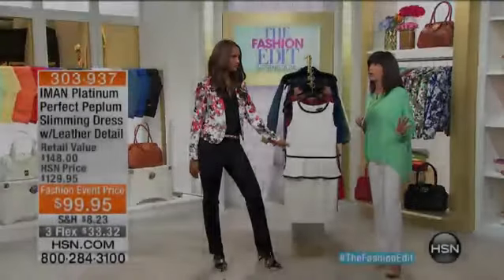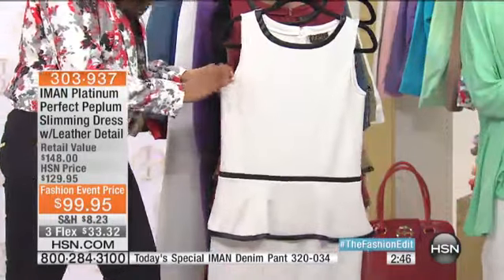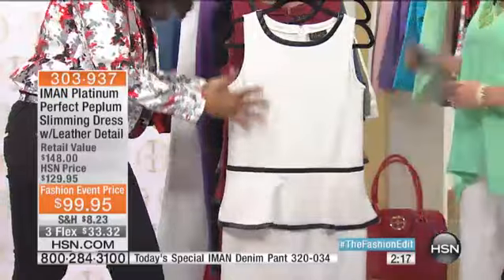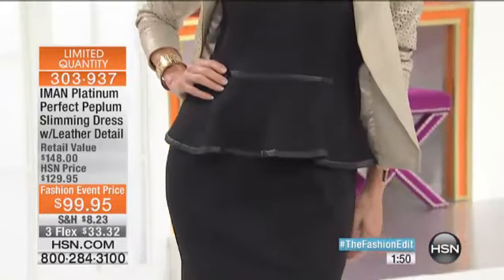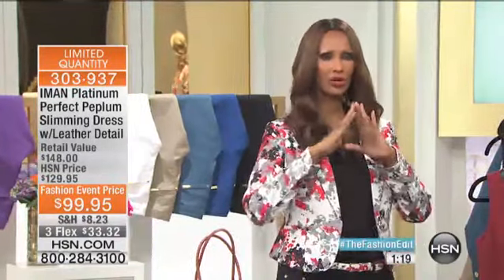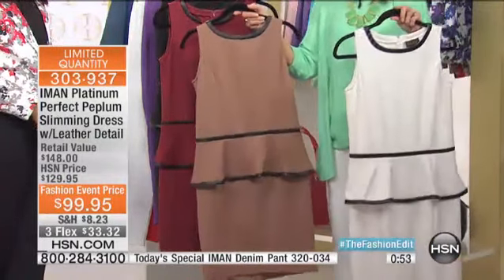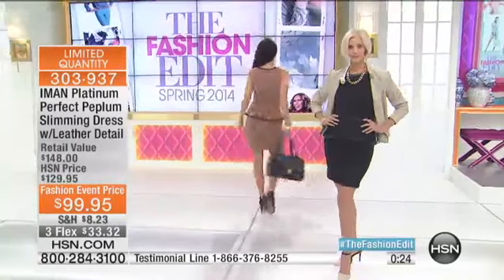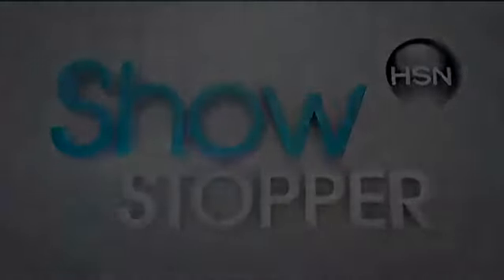IMAN Platinum Peplum Dress with Leather Detail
IMAN Platinum Sleeveless LeatherTrim Peplum Dress
Elegant, edgy, flattering and comfortable. What more could a girl ask for? Make your grand entrance into any room when wearing this stunning...